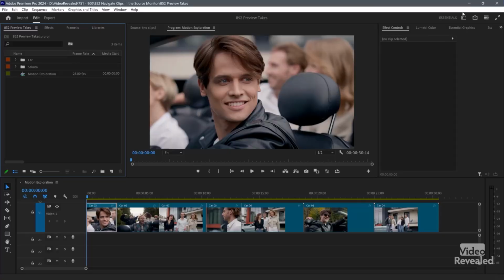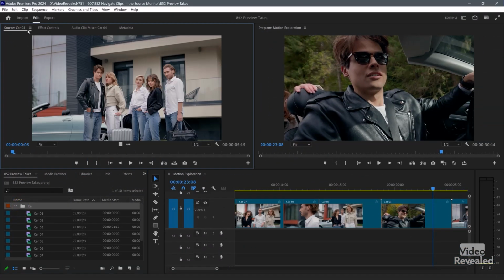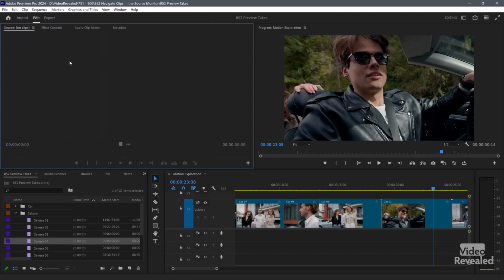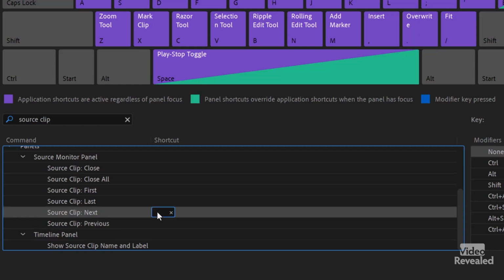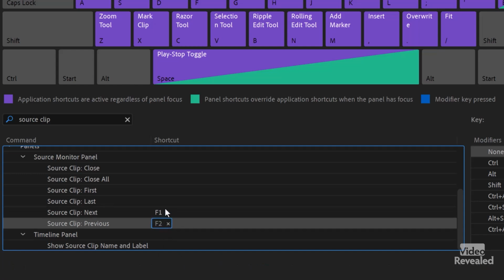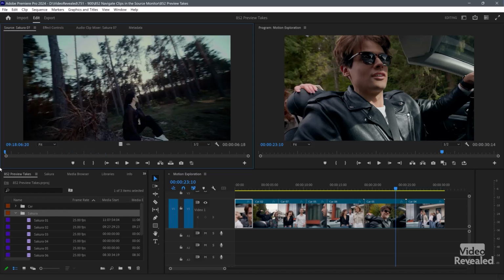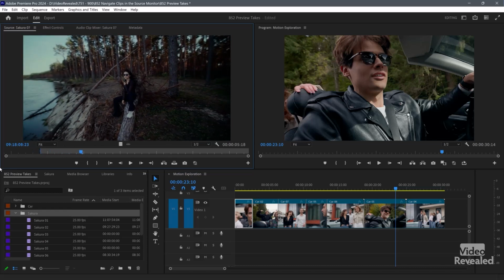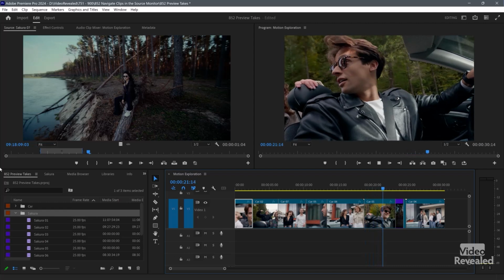Easily preview multiple takes in Adobe Premiere Pro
This tutorial shows you how to setup the Source monitor and load in a whole folder of clips as a method to preview multiple takes. It also covers setting up keyboard shortcuts to jump between takes and drop the desired one into the Timeline

QUESTIONS?

THANKS!